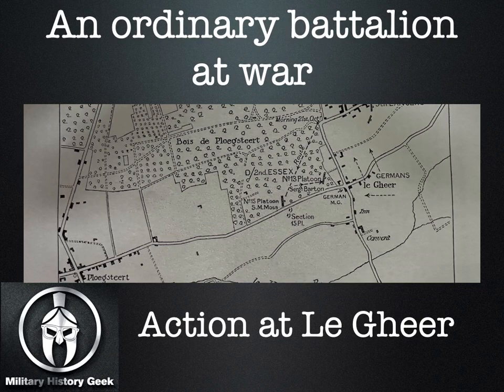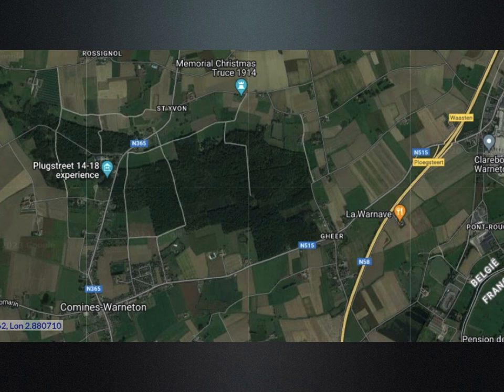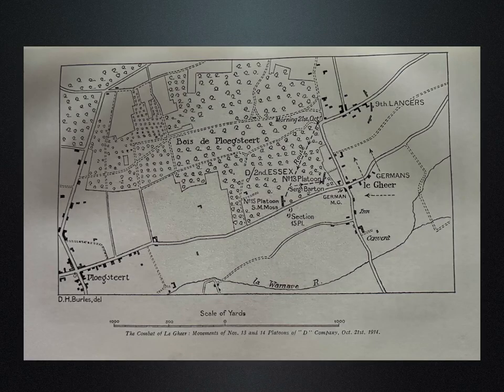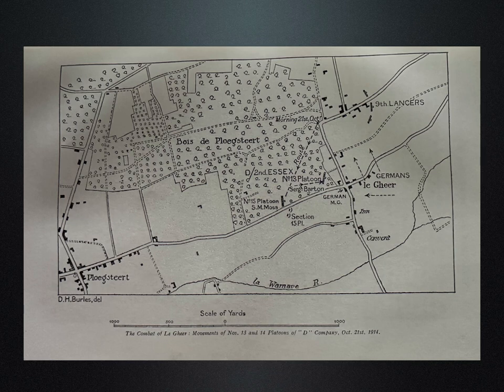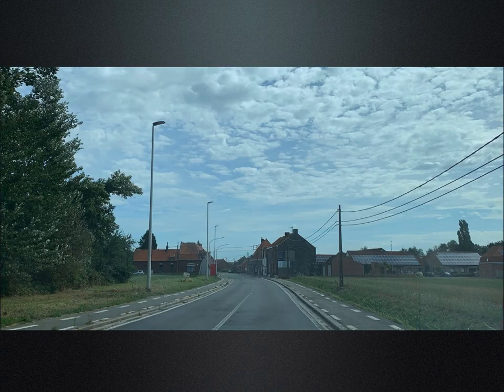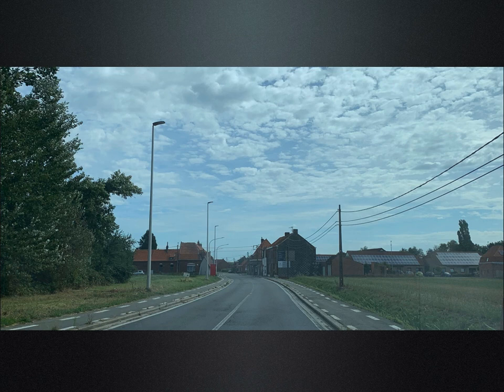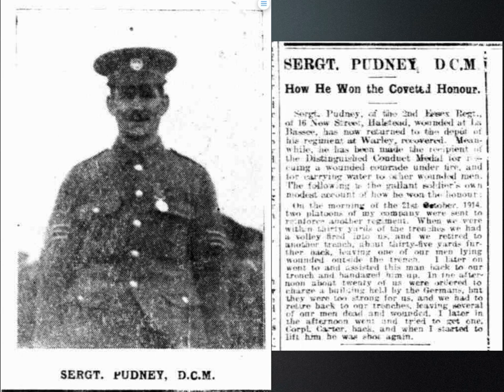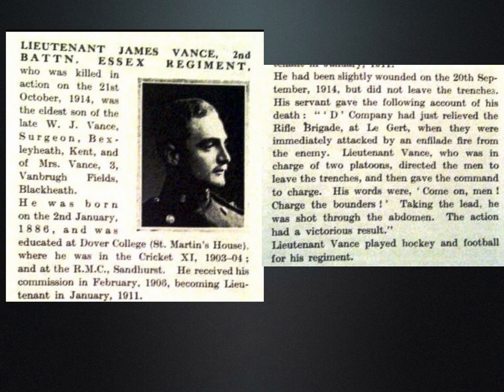Episode 6 The Action at Le Gheer. 2 Essex in the Great War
Episode 6. Action at Le Gheer, the story of the 2nd Battalion of the Essex Regiment in the Great War. Serving on the Western Front this is the story of the infantry regiment from Essex, England.